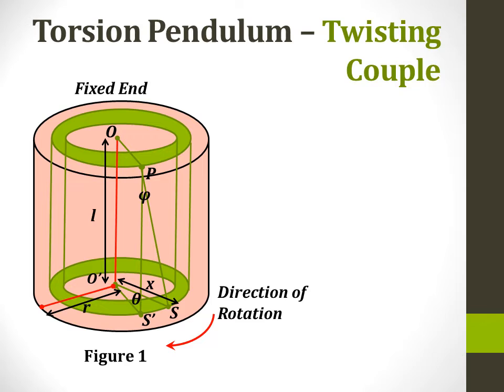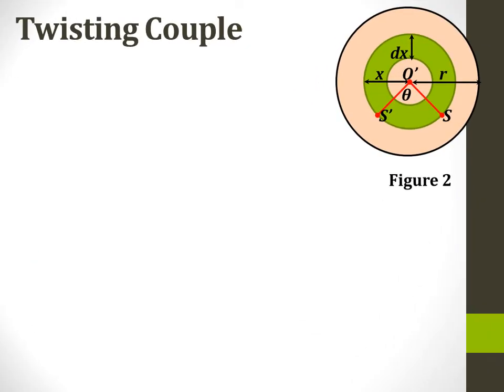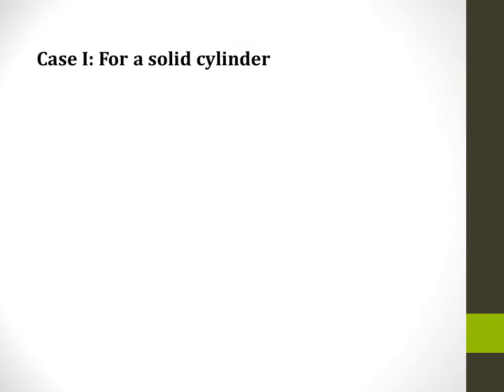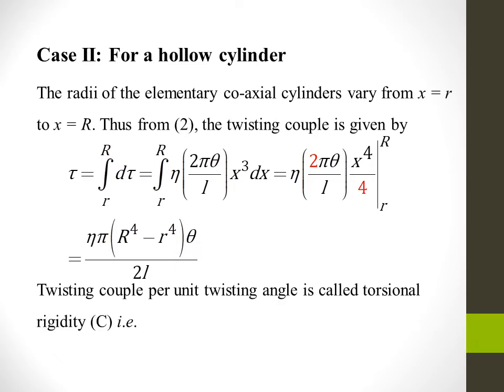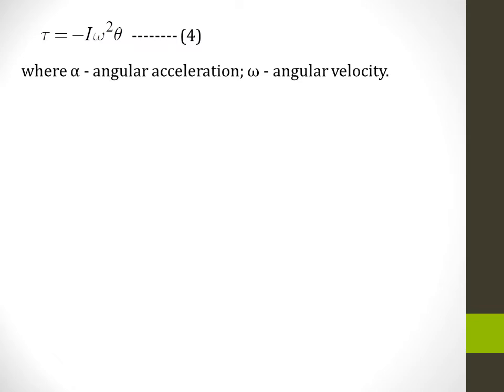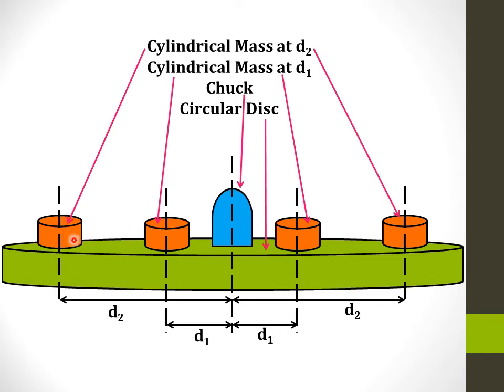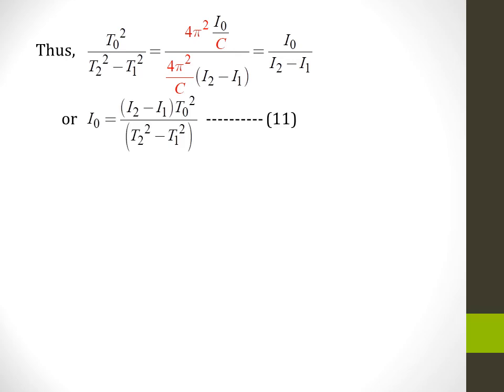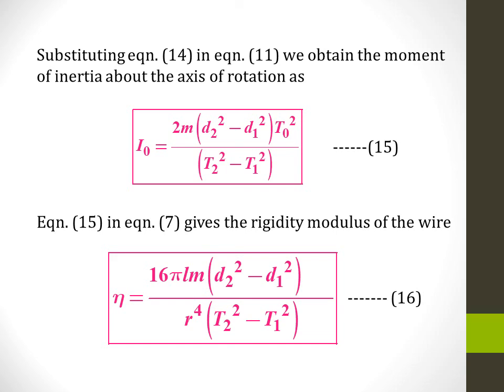Torsion Pendulum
Twisting couple on the wire, moment of inertia of the disc and rigidity modulus of the wire's material are derived for a torsion pendulum with suitable diagrams. Undergraduates of Engineering and Physics will find this video to supplement their regular lecture.